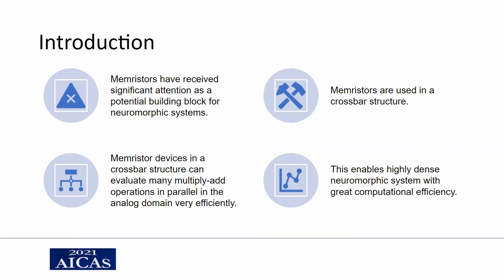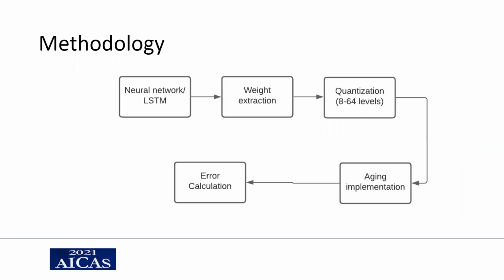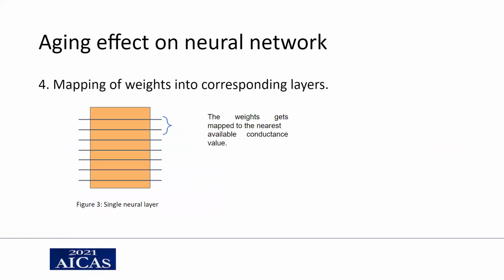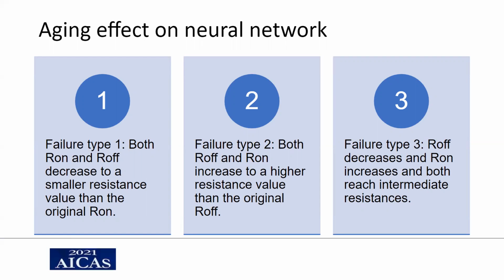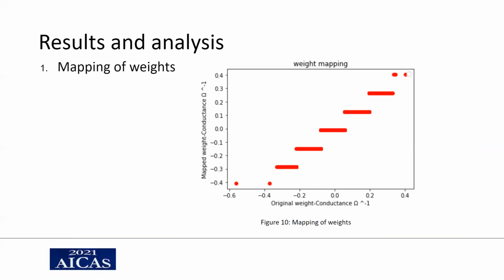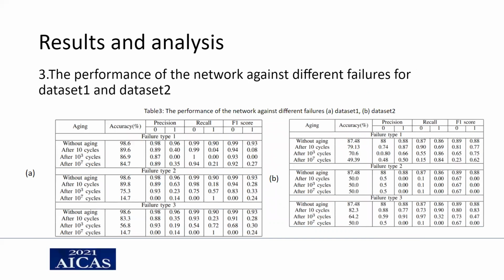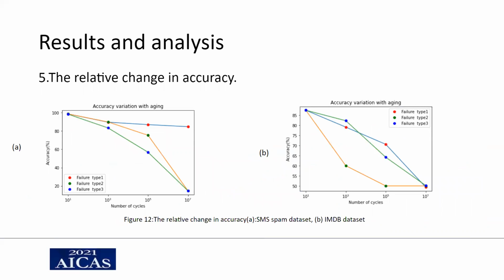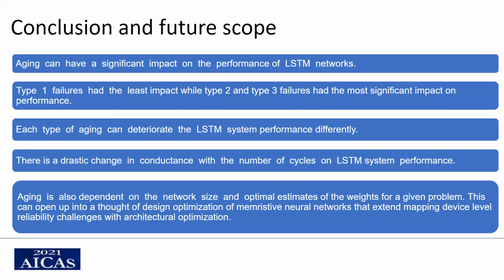Student Presentation at IEEE AICAS - LSTM with aging memristors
A collaborative work done between DUK and IIT Jodhpur students